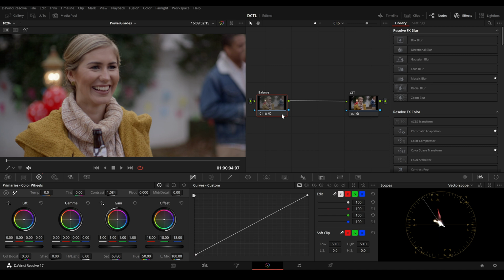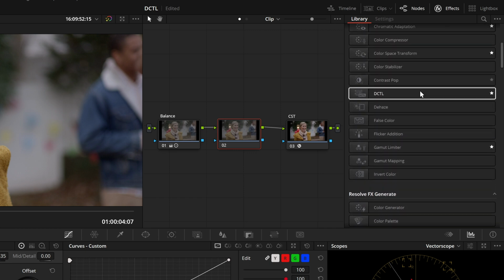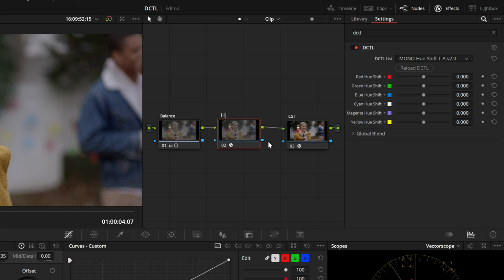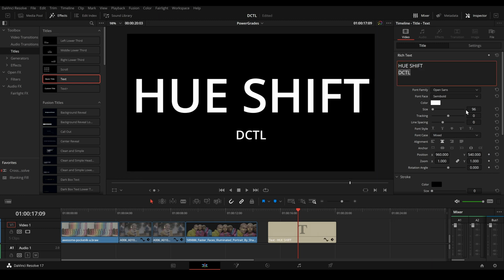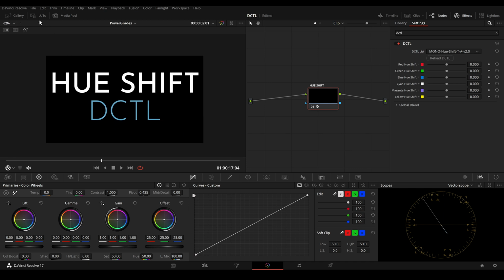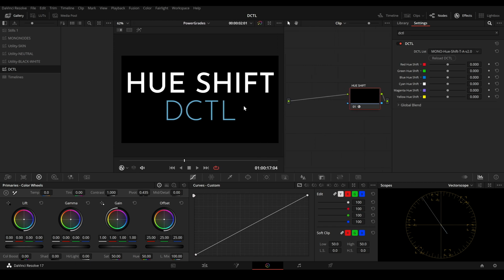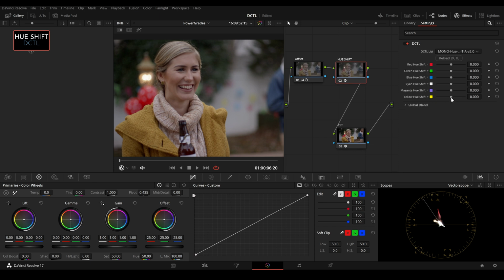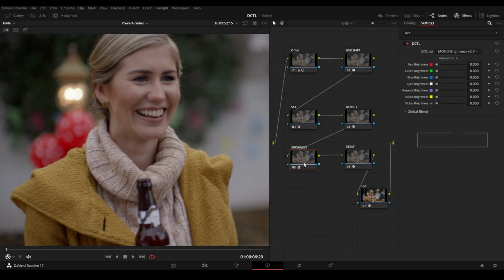Storing DCTLs in PowerGrades for Faster Node Tree Building - DaVinci Resolve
In this video, I'll show you a fast and efficient method of incorporating a DCTL into the Node Tree using PowerGrades in DaVinci Resolve. I walk through the process of creating a PowerGrade, saving it with DCTL, and adding it to your Node Tree, an approach that significantly reduces time compared to traditional methods. Additionally, I introduce a new DCTL for brightness in the "Color Shift" pack.